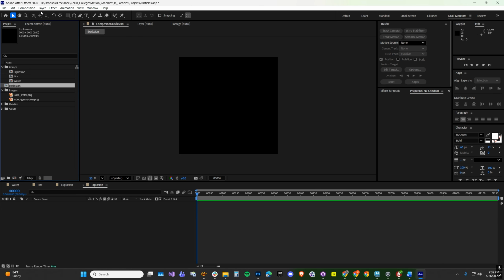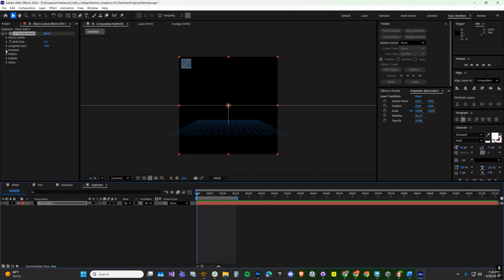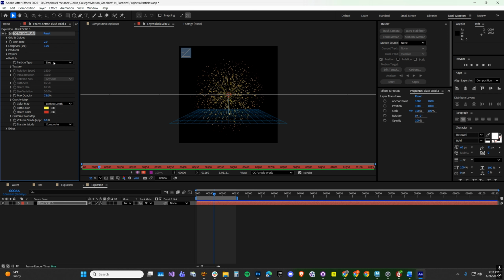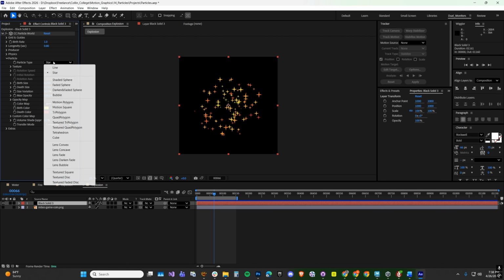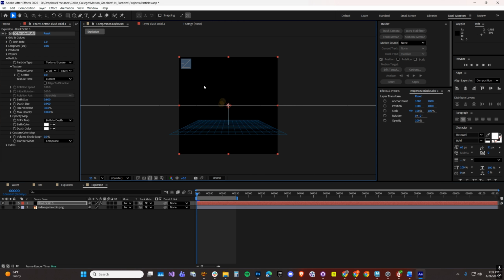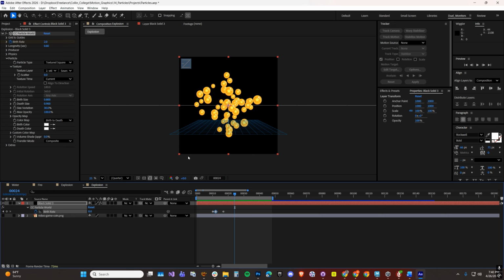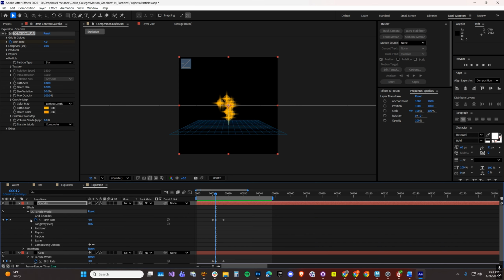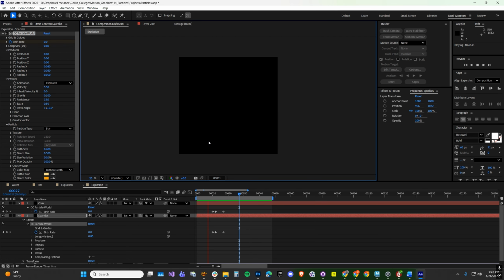Motion Graphics 101 - Lesson 13 A - Coin Explosion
In this lesson, students will be introduced to the particle system in Adobe After Effects. The video will show the process of creating a simple particle explosion using an image layer as a texture reference.